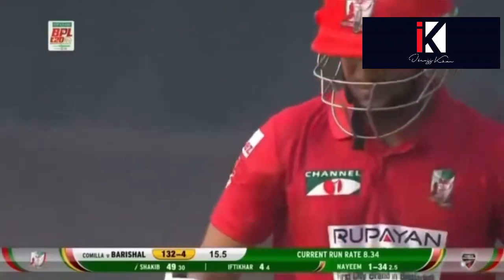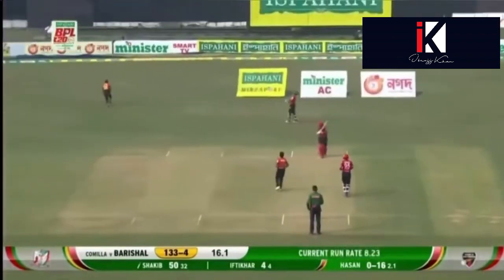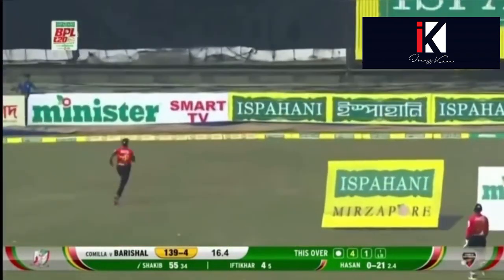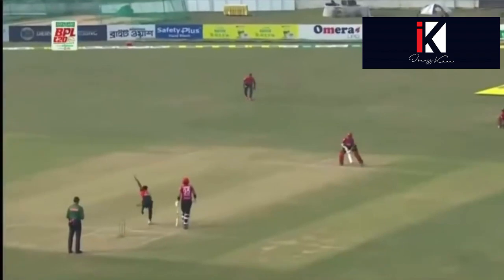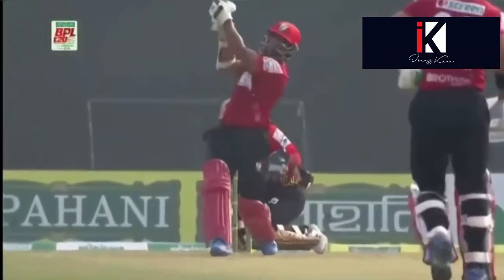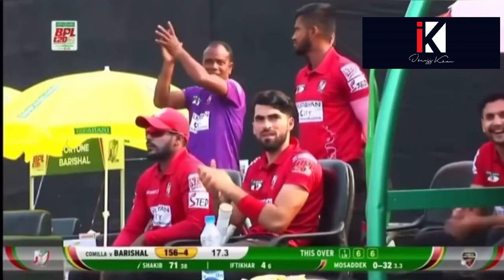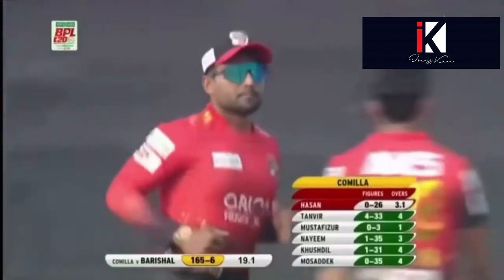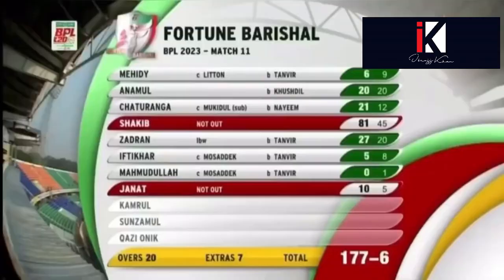৪৫ বলে ৮ চার ও ৪ ছক্কায় ৮১ রানের অপরাজিত ইনিংস খেলেন সাকিব আল হাসানে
বিপিএলে হেসেই চলছে সাকিব আল হাসানের ব্যাট। ঢাকা পর্বের পর চট্টগ্রামেও দুর্দান্ত বরিশালের অধিনায়ক সাকিব। তার হার-না-মানা ৮১ রানের ইনিংসে ভর করে বরিশাল পায় ১৭৭ রান। এরপর বোলিংয়েও আলো ছড়িয়েছেন সাকিব। আর তাতেই তার দল ফরচুন বরিশাল পেয়েছে ১২ রানের জয়।